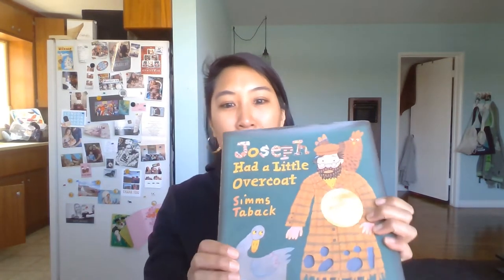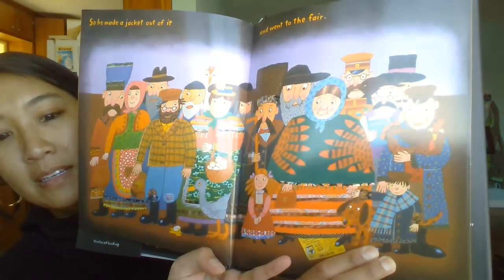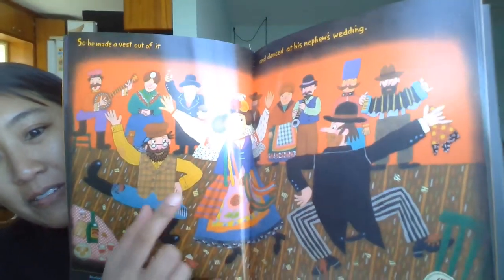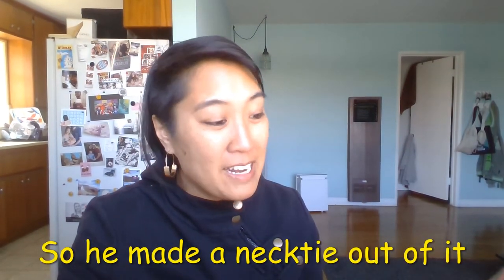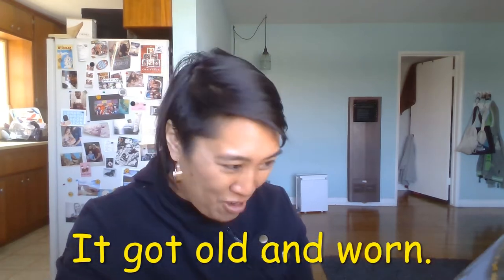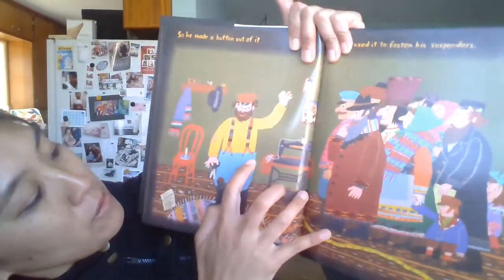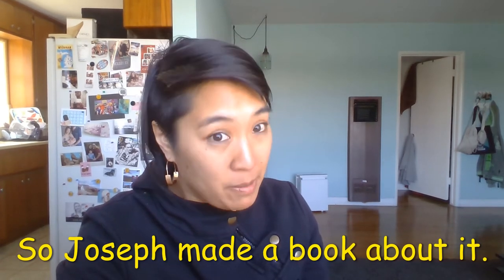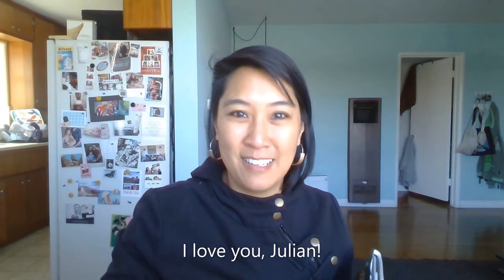Joseph Had A Little Overcoat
written by Simms Taback

read to Julian from Aunt Lynn